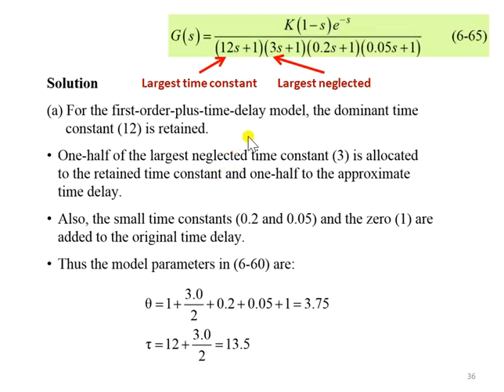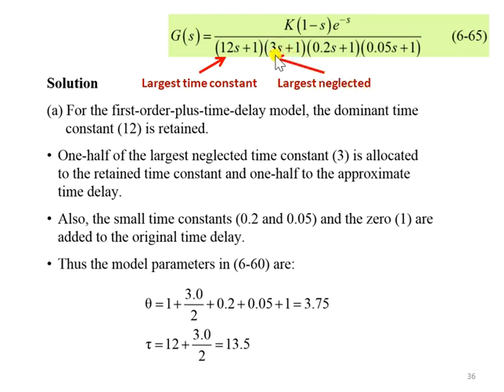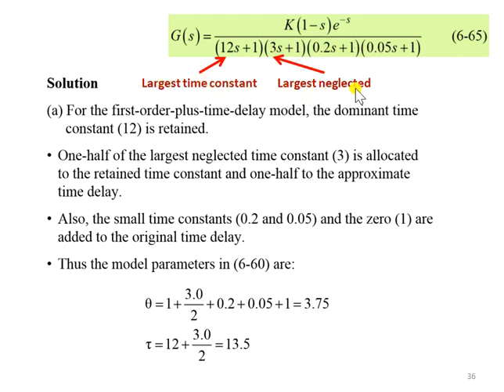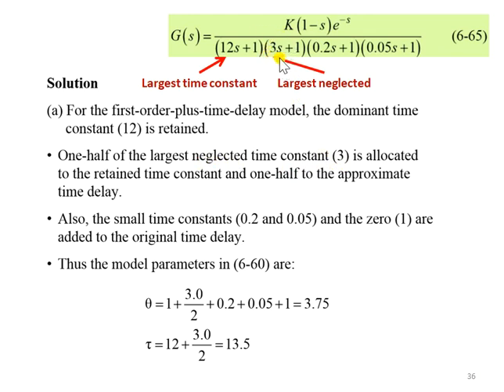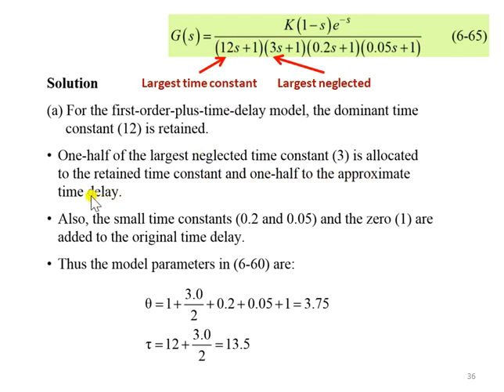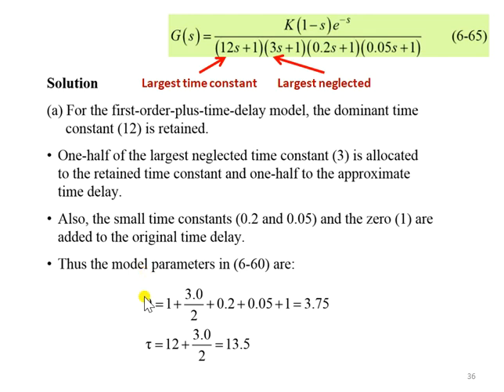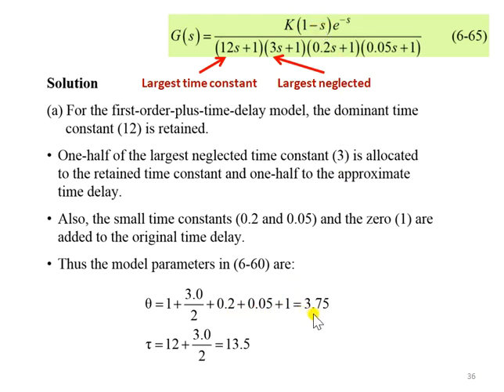ch2slide36 Example Skogestad's FOPDT